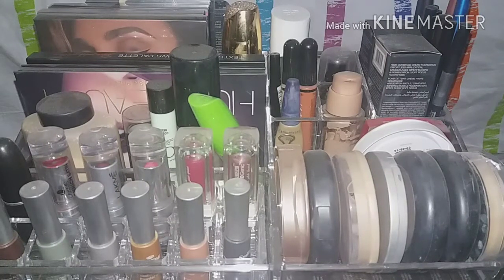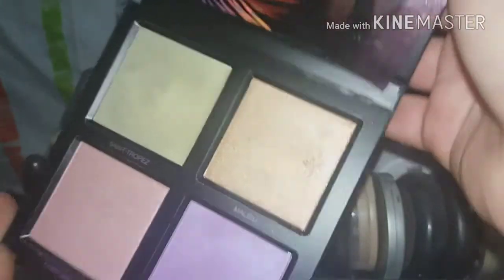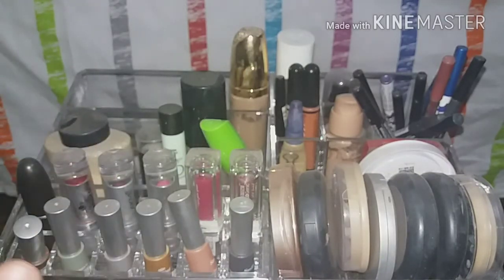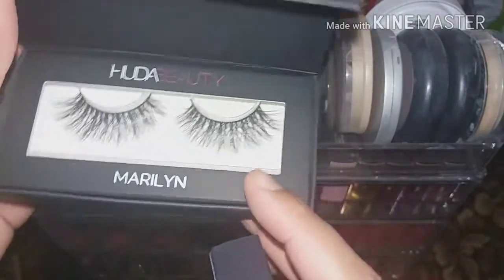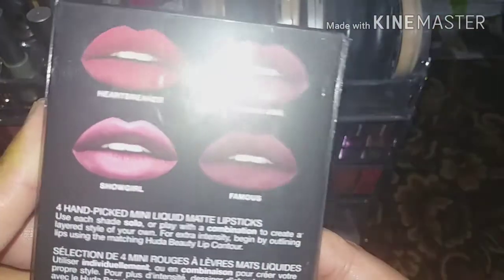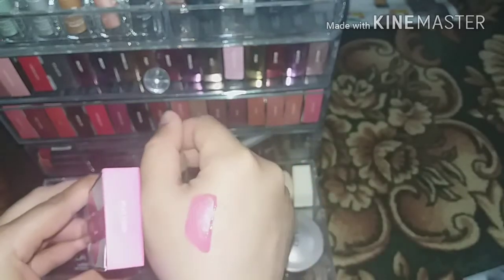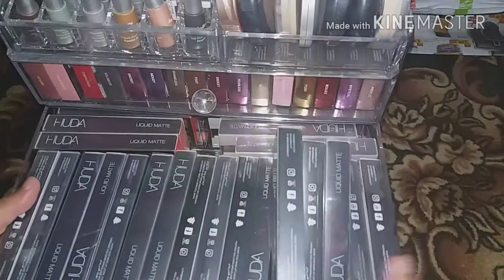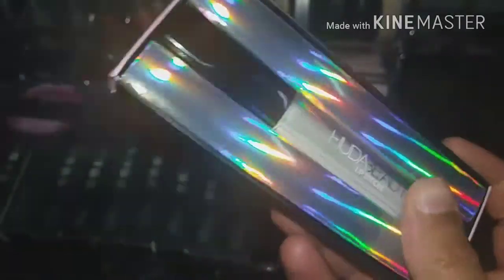Huda beauty collection review | NYKAA X HUDA|| HUDA BEAUTY IN INDIA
This is just a brief review of huda beauty collection.

Most of them are now available at  nykaa.com

I will also update price  list of products  when they will be available in india.

Also these prices at nykaa are much less than those in USD .

review of desert dusk palette